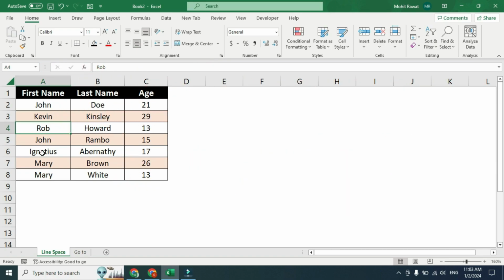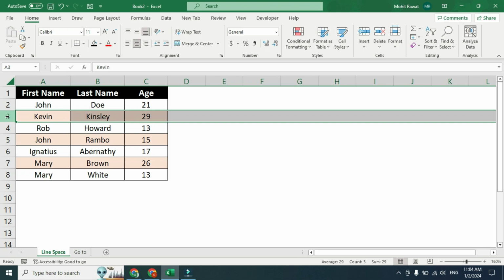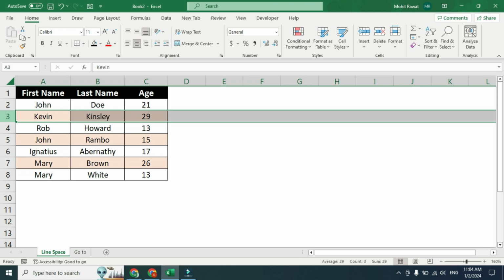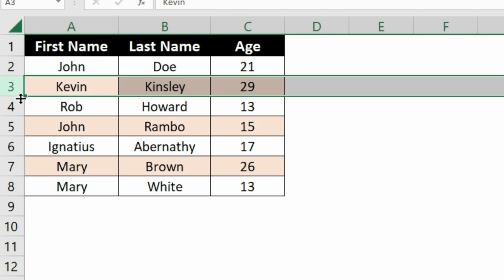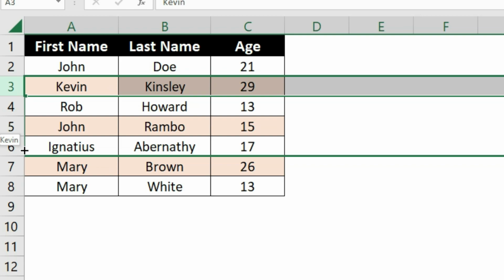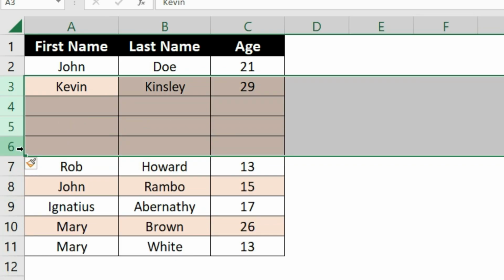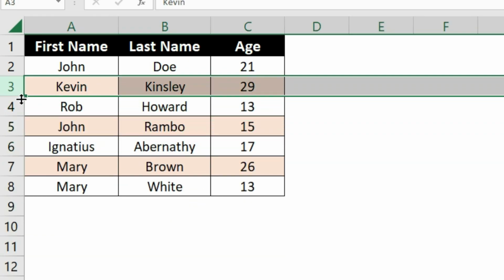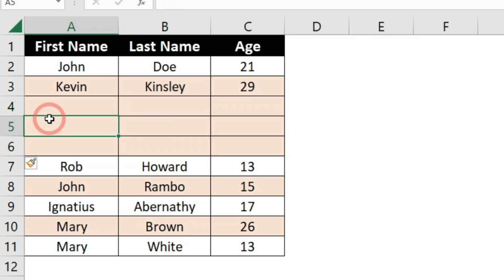2023 Excel Tricks You need to Know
Check out this cool Excel 2023 trick! It lets you easily add space after rows without typing too much.